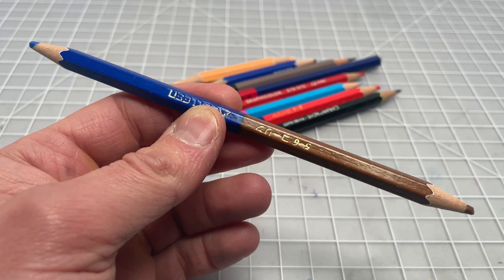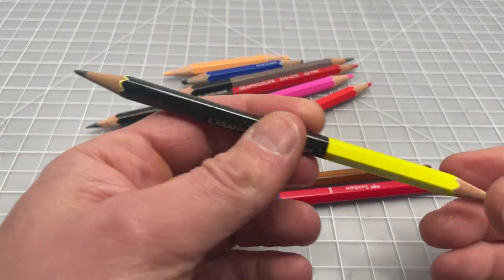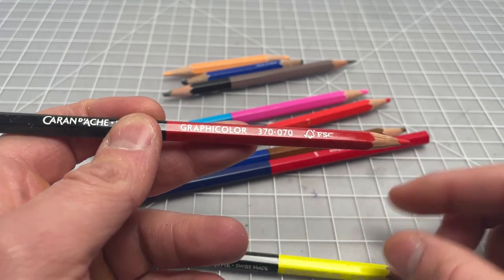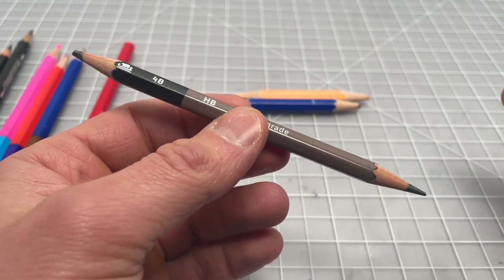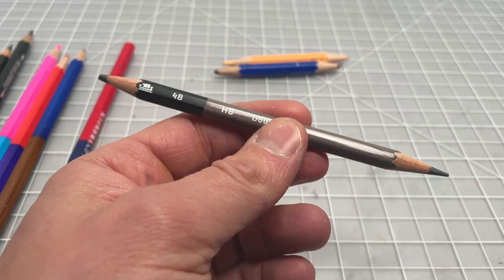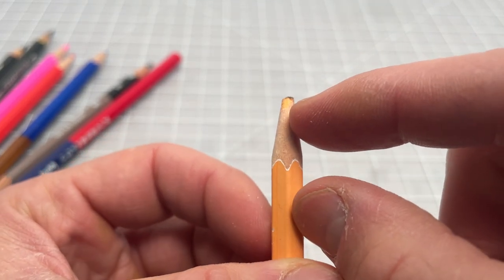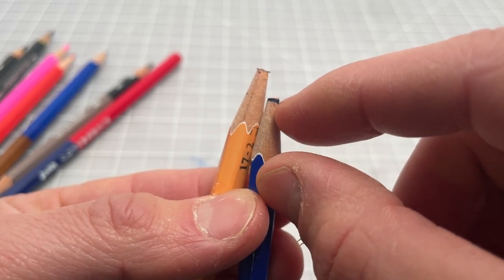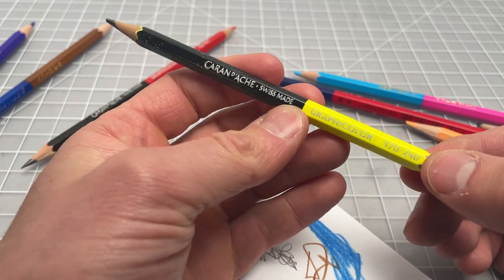Two-Color (Double-Sided) Pencils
This is a quick look at double-sided (aka bi-color) wood pencils. These are a lot of fun and can be pretty handy. They are also convenient if you want a lot of options but don't want to take a lot with you.

Interestingly, they don't all have two colors -- some have two hardness grades. This means you can have 4B and HB in one pencil!